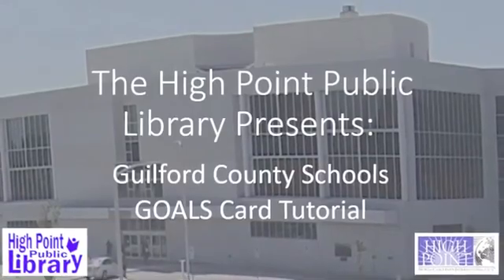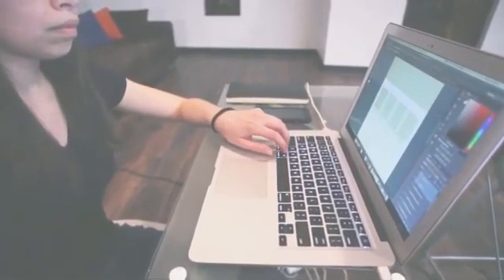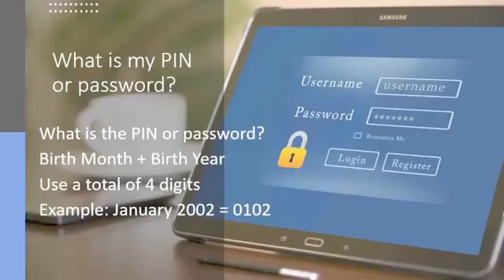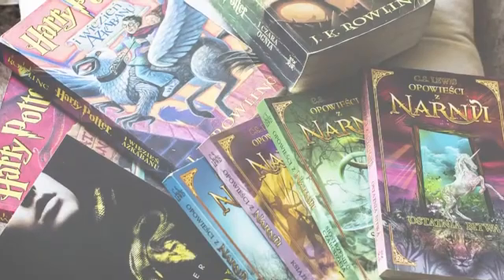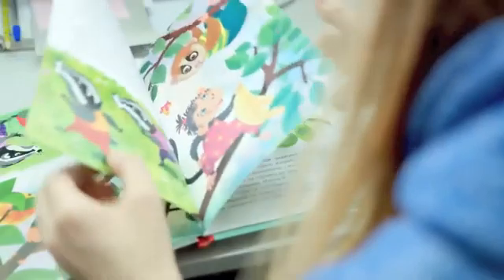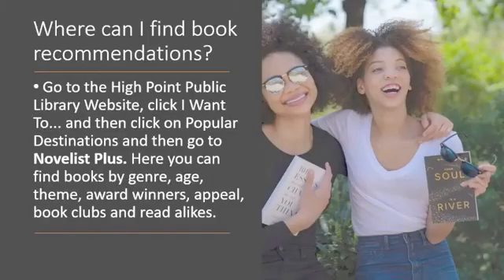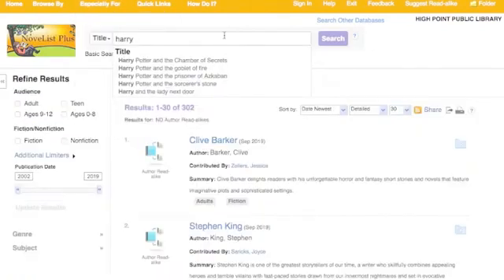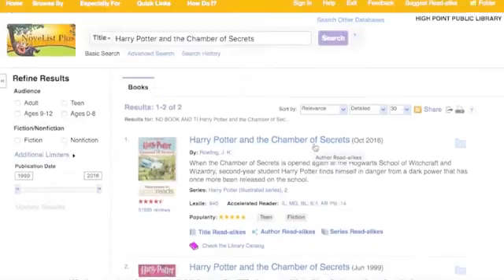High Point Public Library- GOALS Tutorial #2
Now every student enrolled in Guilford County Schools can use their GOALS card at the High Point Public Library. Watch this video to find out how to use your student ID as a library card number and how to use the library catalog online to find books, where to get homework help.